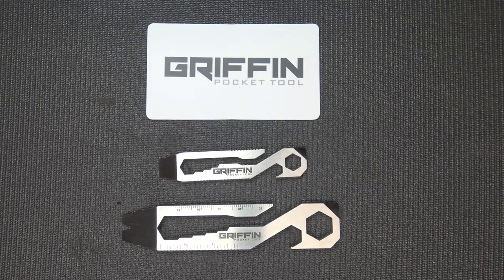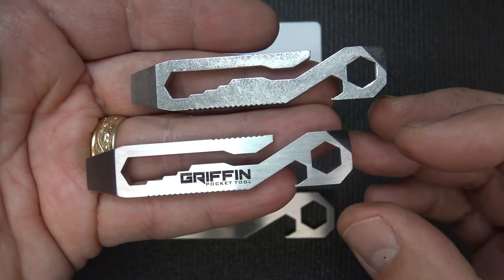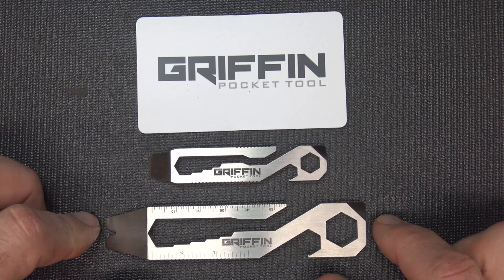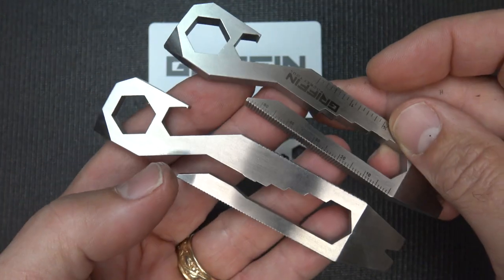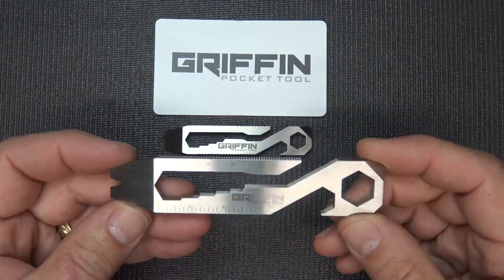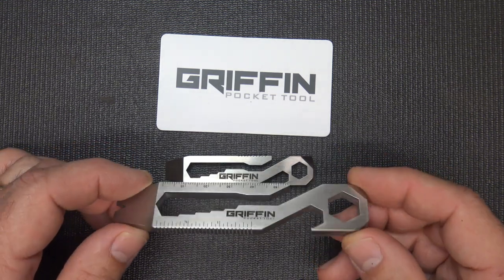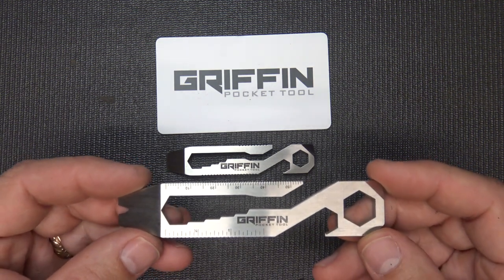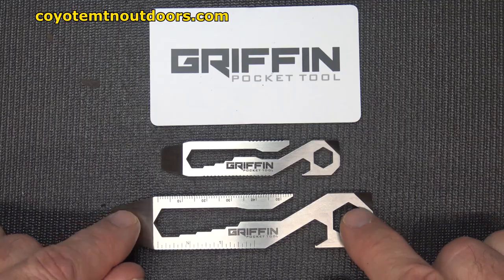EDC Griffin Pocket Tool XL Review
Sensible Prepper Presents: The Griffin Pocket Tool XL EDC Review. After the success of the Original Griffin Pocket Tool, Coyote Mountain Outdoors is bringing a larger and more refined option.

The Griffin Pocket Tool XL with 15 different tools but light and handy to use in your EDC kit. A stand Alone tool or supplement to your Multi-Pliers Multi-Tool.

Kick Starter Ends Dec 16, 2015